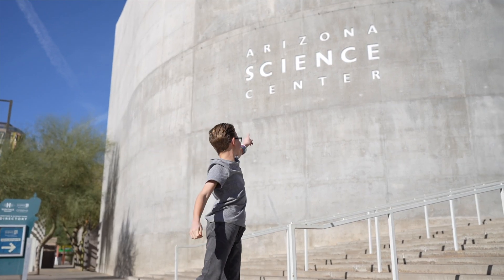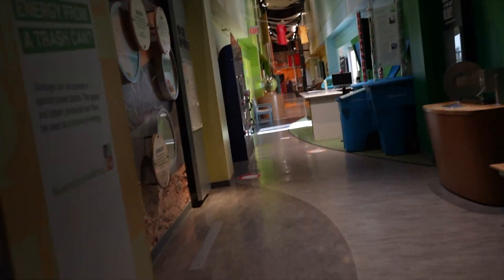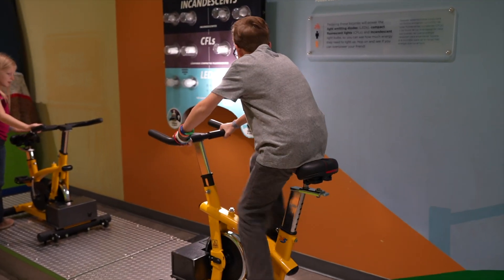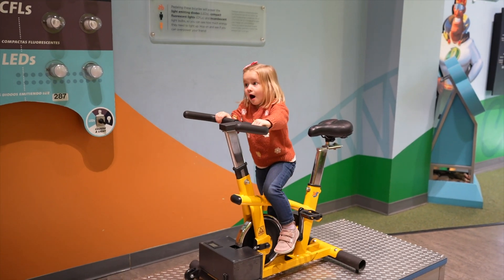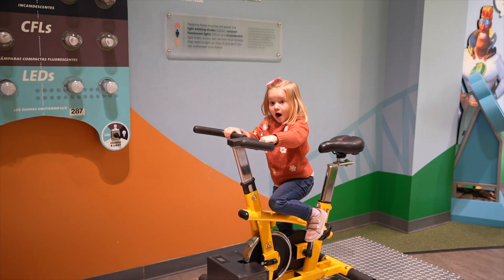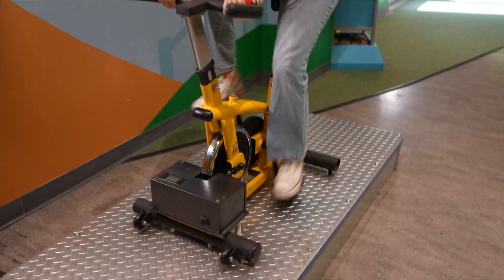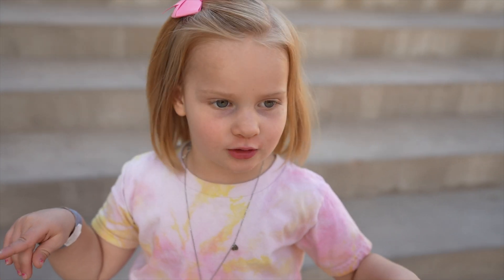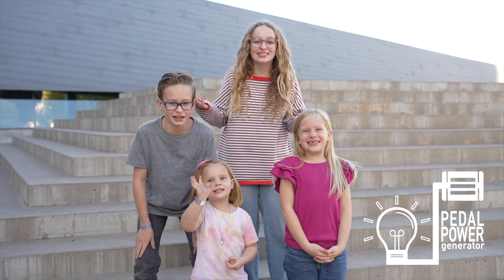STEM Bicycle Generator Display at the Arizona Science Center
This STEM educational display teaches riders the difference between LED, CFL, and incandescent light bulbs. You can really feel the difference as you pedal!

Want a Bicycle Generator STEM display in your building?